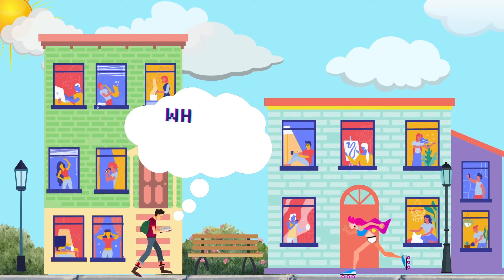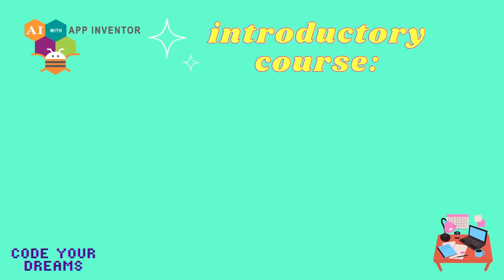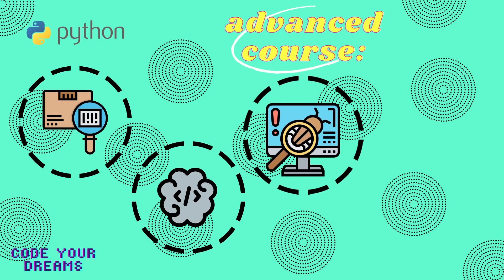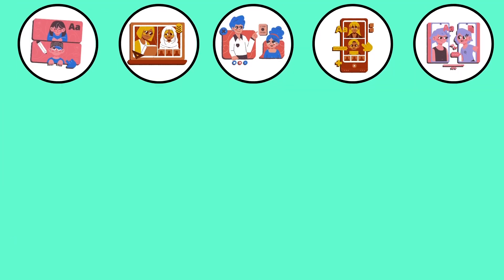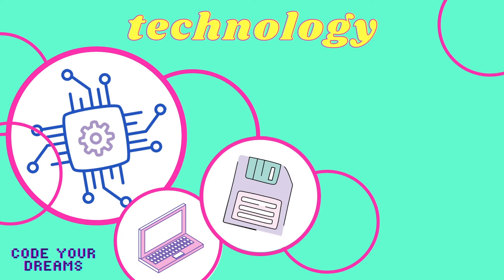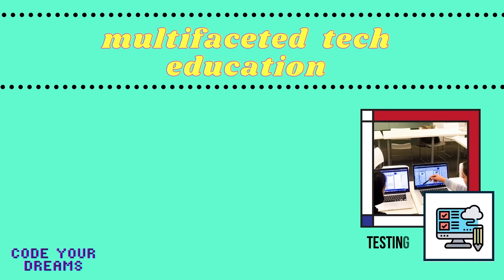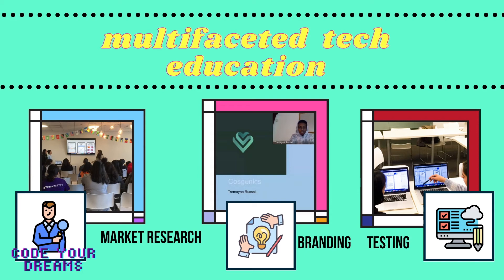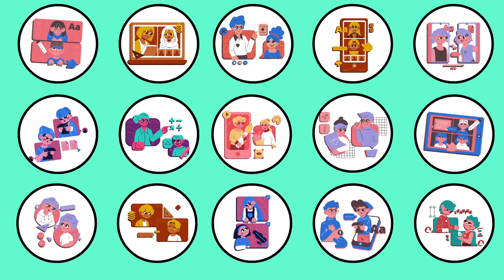Code Your Dreams -- Why learn to code?